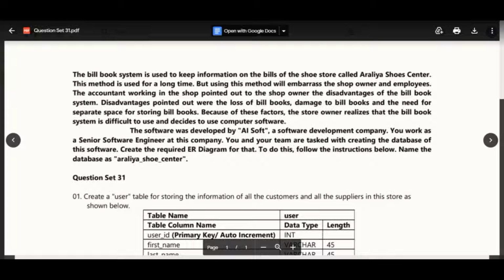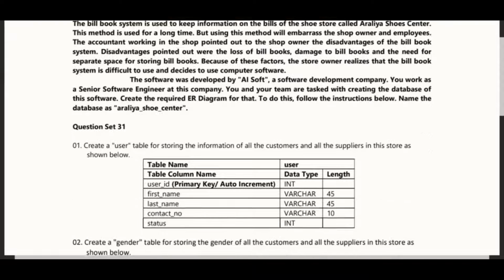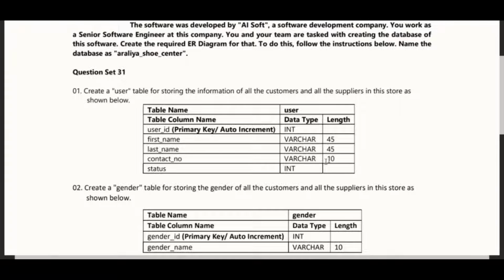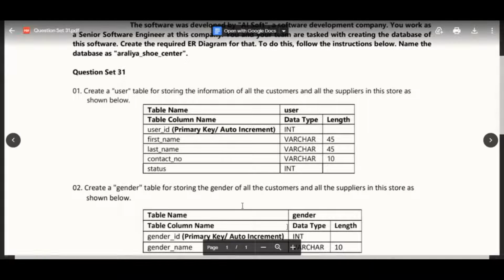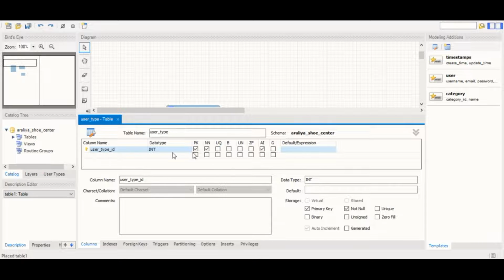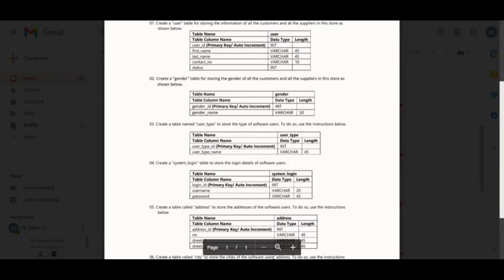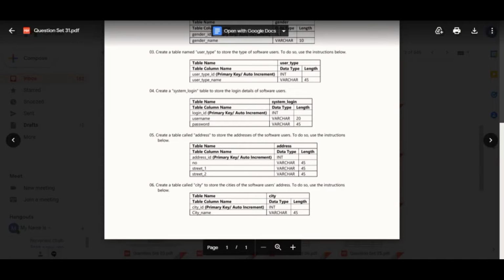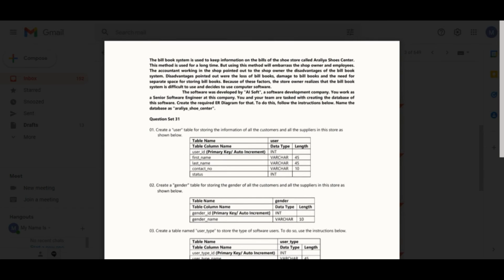DBMS Question Session 31 | 1st Year | Semester 01 | Java Institute | Ragujan Kannadhasan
Project: Explain uses MySQL Workbench Software or HeidiSQL Software how to create the tables required to store the details of the users who use the software while creating the Inventory Control software